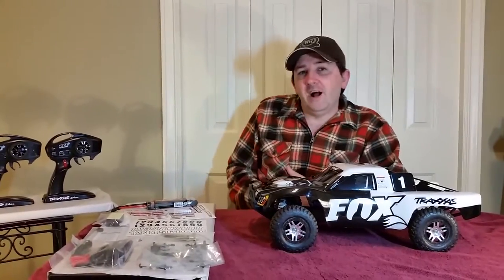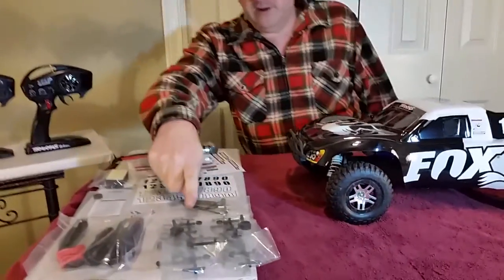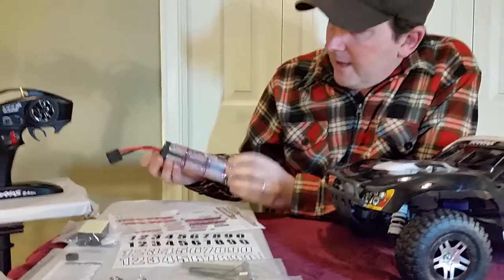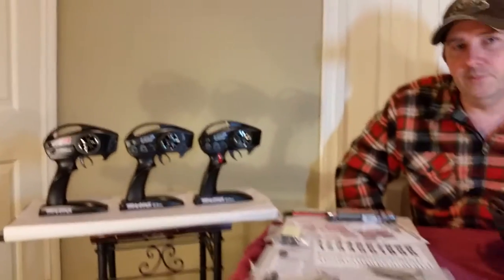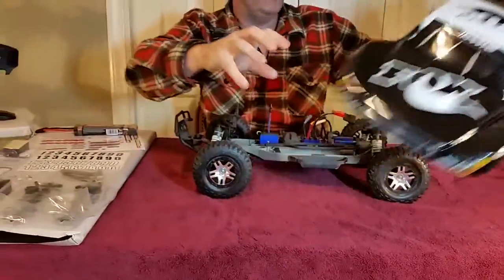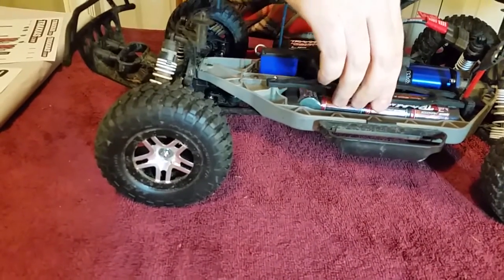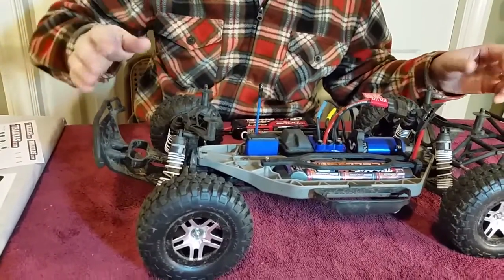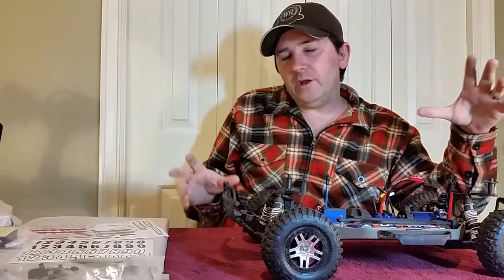Traxxas Slash Fox 4-WD 1/10 Scale Short Course RC Truck Review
This is a brief overview and demo of the Traxxas Slash Fox 4WD 1/10 Scale Remote Control Short Course Truck.